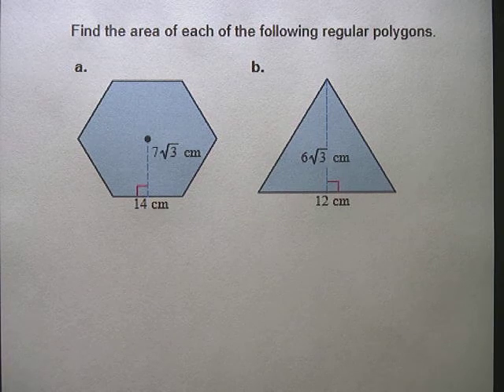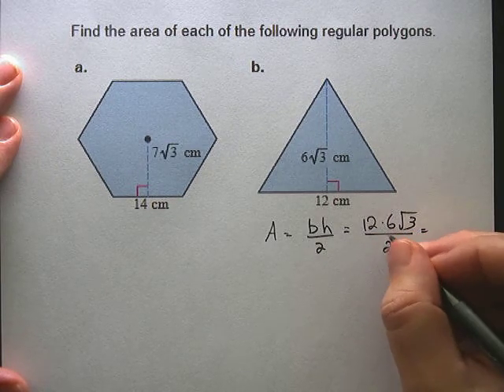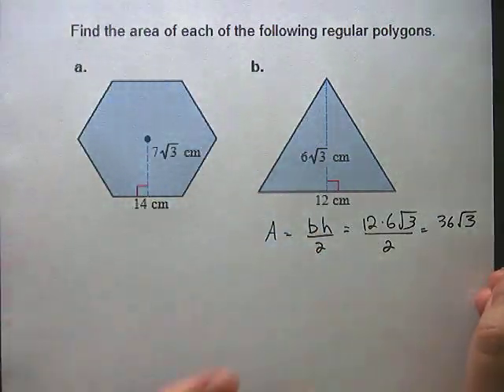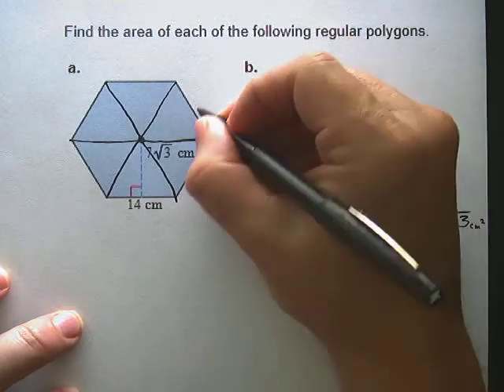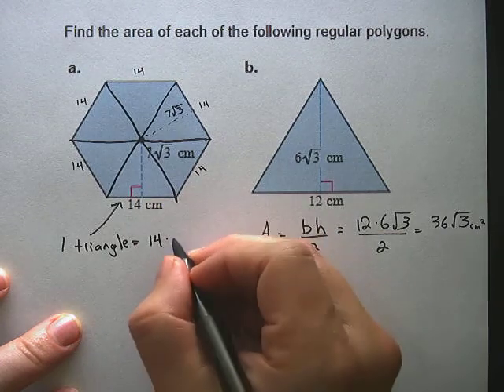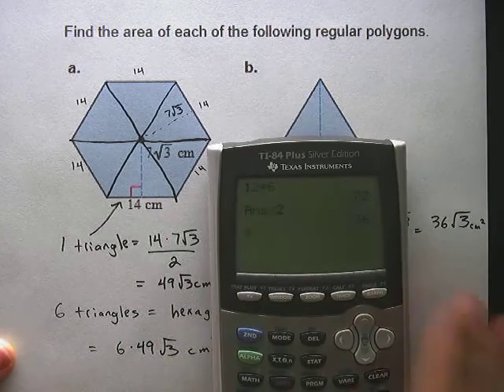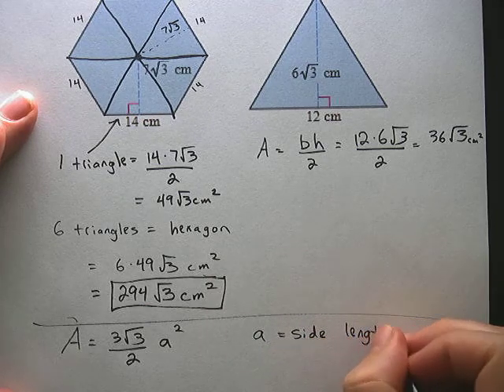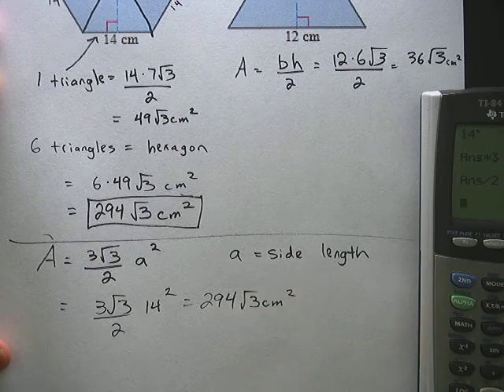Area of Regular Polygons